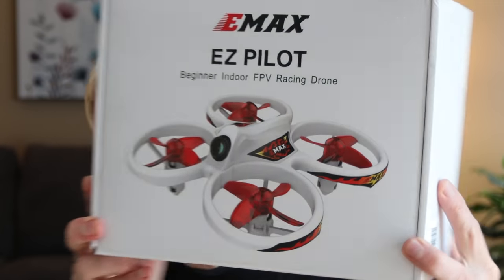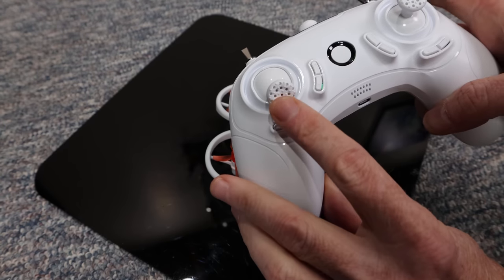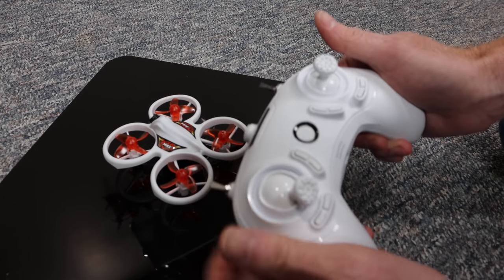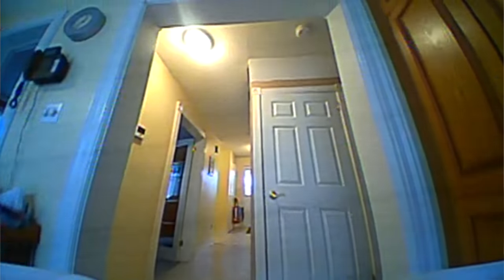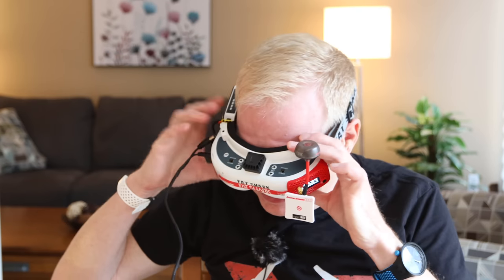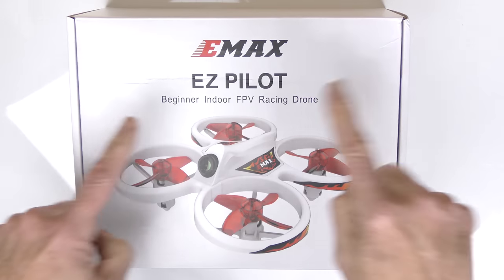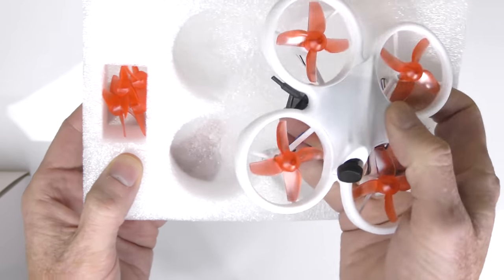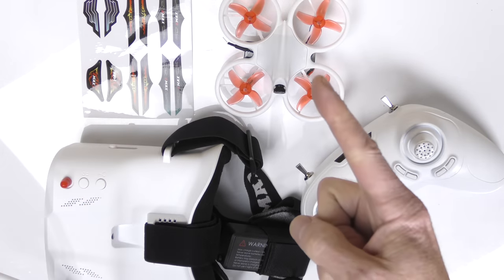Finally a Beginner FPV Drone - EMAX EZ Pilot - Review & Demo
Want to fly FPV Race Quads but don't know how? The EMAX EZ Pilot is designed to let you learn at your own pace and build your confidence up.  You can find this drone here: